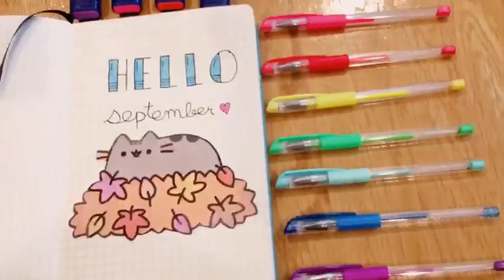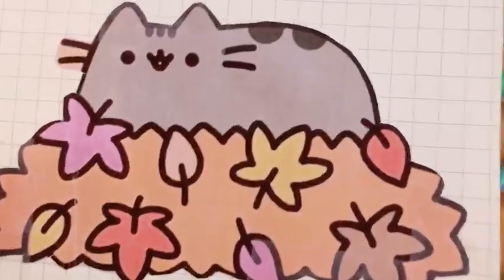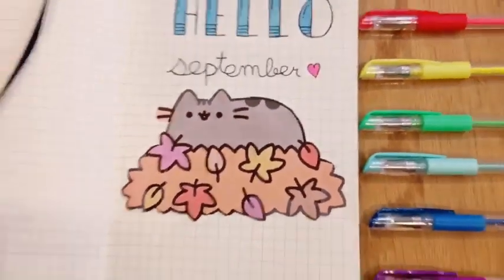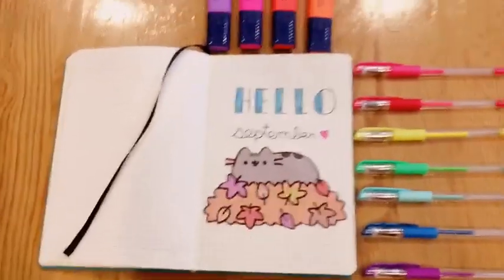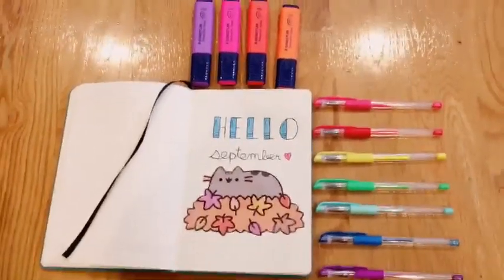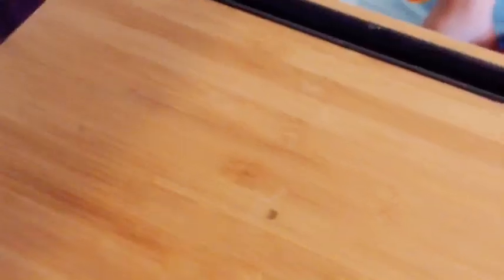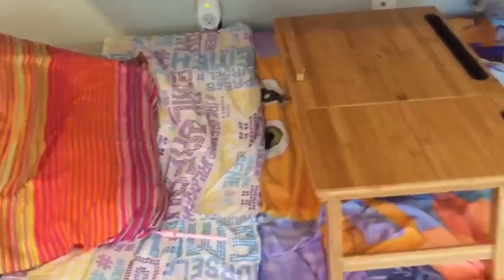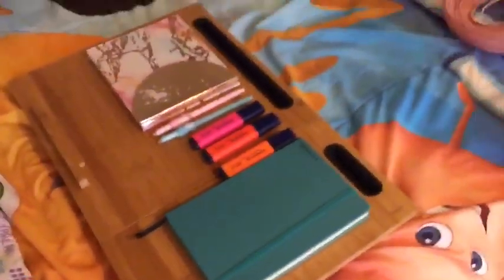Tips for Online School! Part 2 | Cifi Lifestyle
Todays video is Tips for Online School part 2. We really hope you enjoyed these tips. We are sad our summer is going to end soon, but we are also excited for the new school year. We hope you'll join us for our new school adventures together!
                                                                                  -Cifi and Bifi